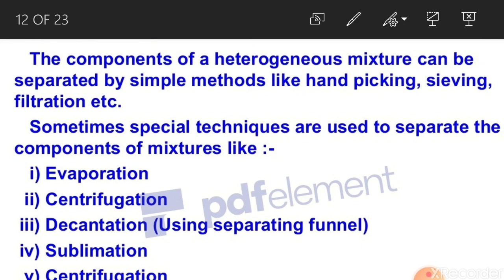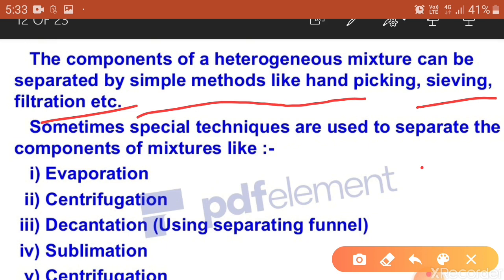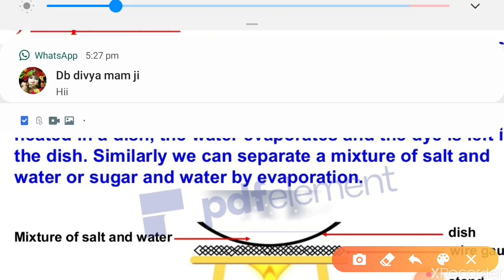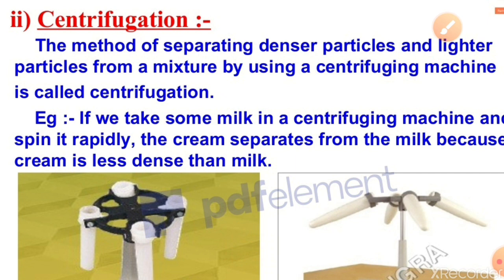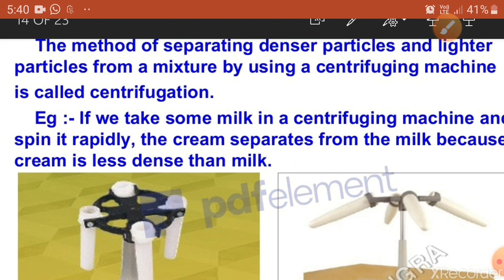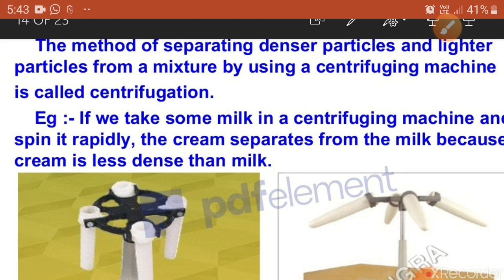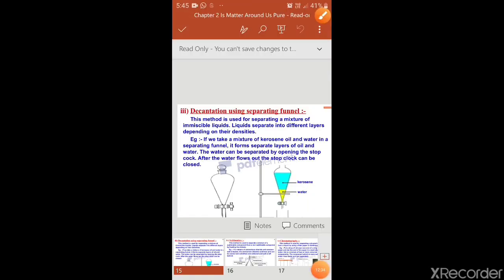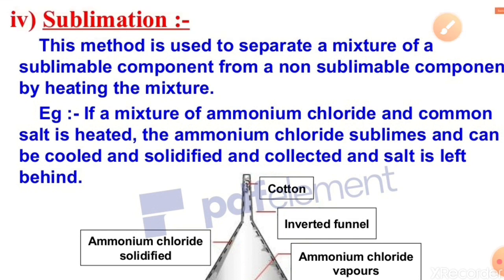Methods of seperating mixture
Explanation in Most easy way